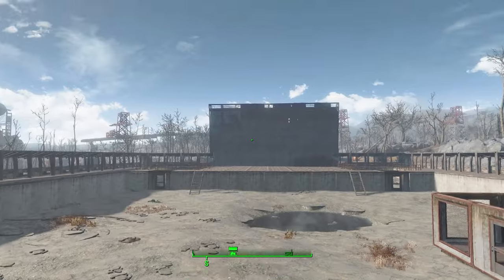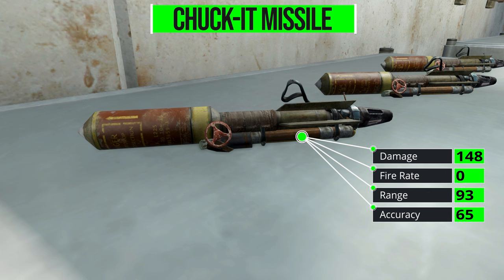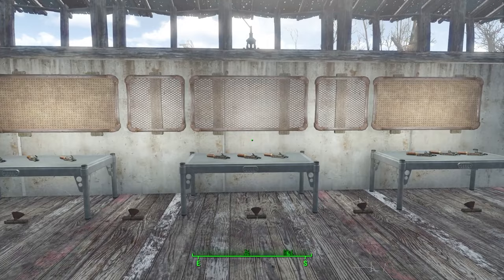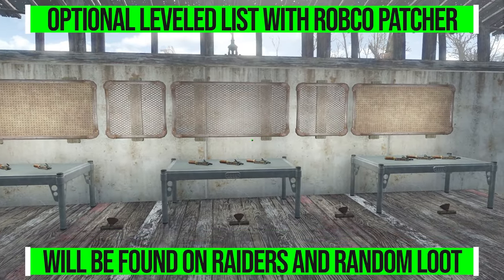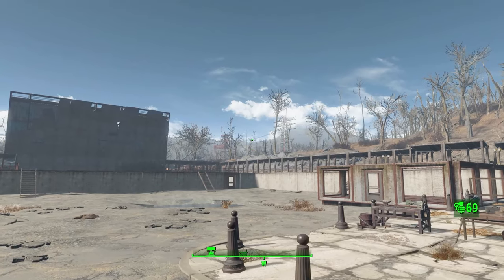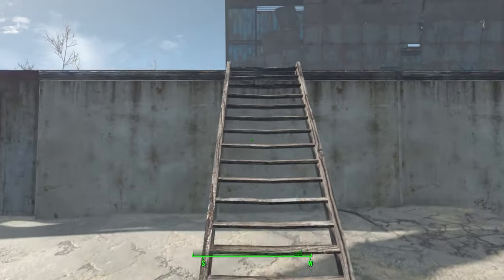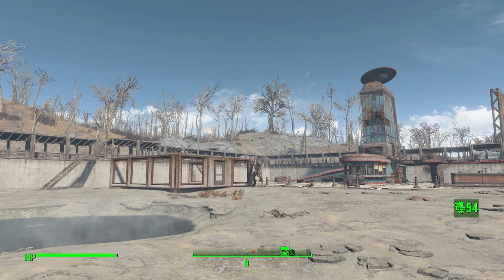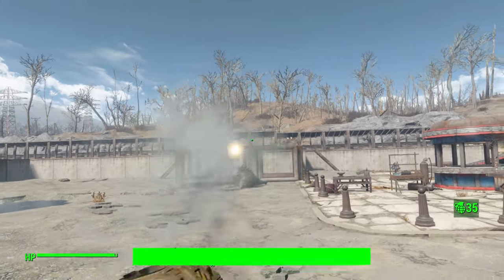Fallout 4 Mods - The Chuck-It Missile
In this episode I give you a quick look at the Chuck-It Missile mod which adds into the game the ability to turn your unused missiles into rocket assisted grenades.